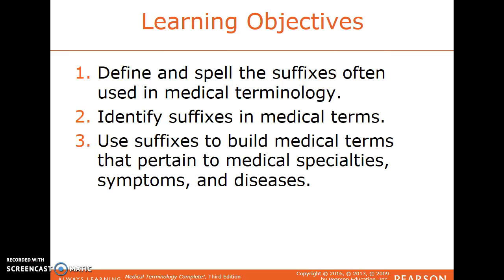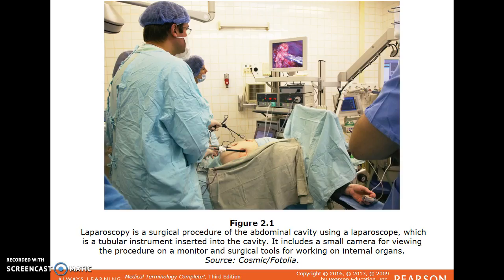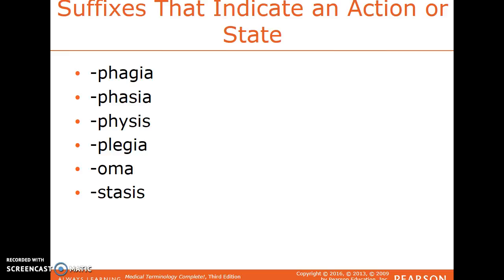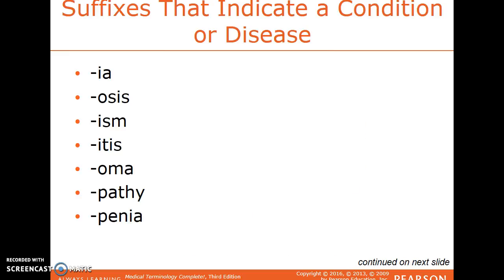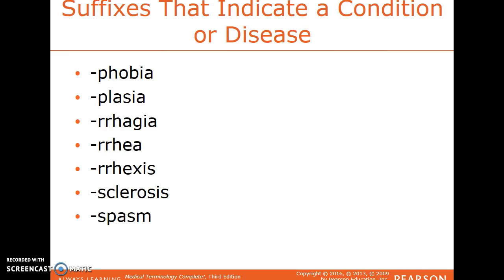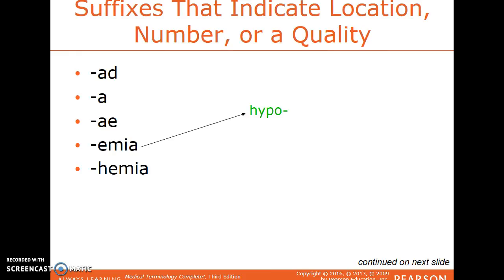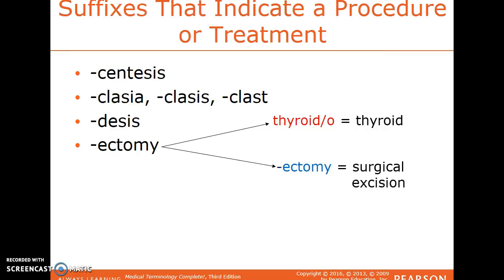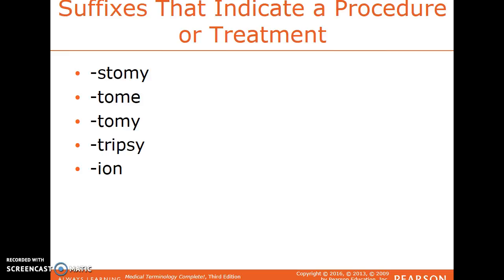Medical Terminology Chapter 2